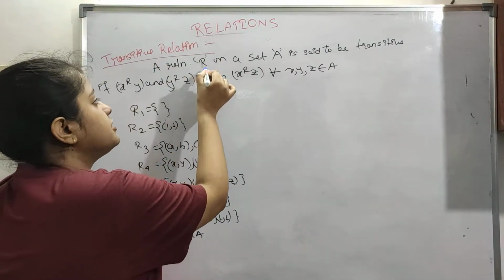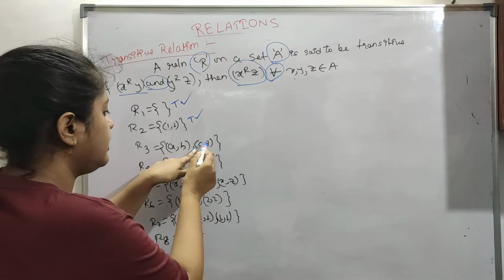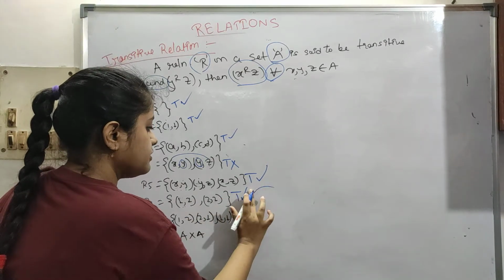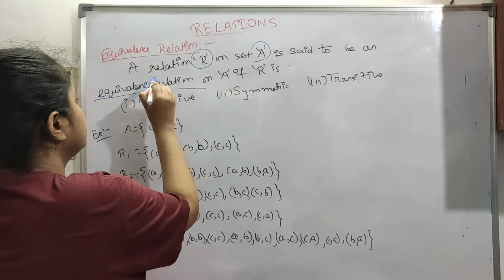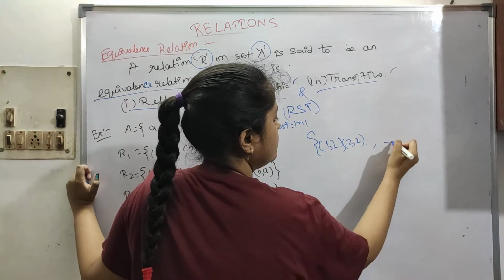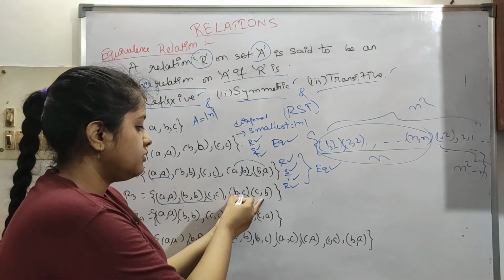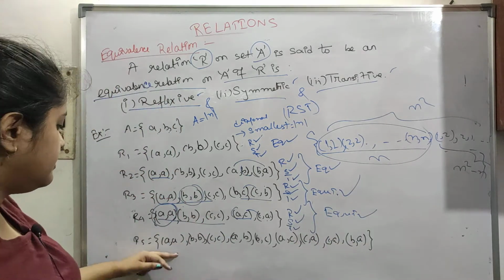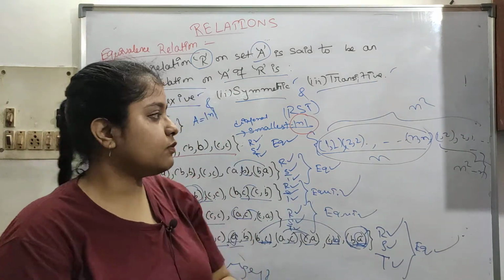L13: Transitive Relation and Equivalence Relations.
Transitive Relation and Equivalence Relations.

I hope you've watched the previous videos on Relations. Here I've discussed about Transitive and Equivalence Relations. I'll keep adding. I'll add videos on questions. Keep watching. Keep Practicing.